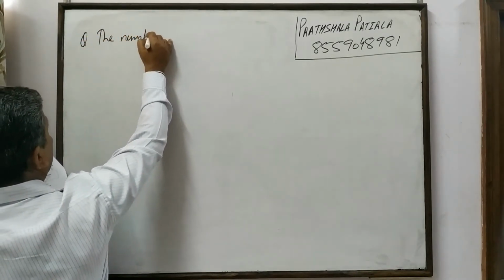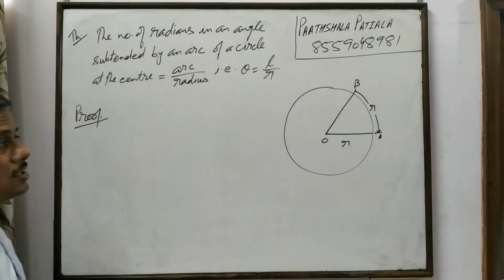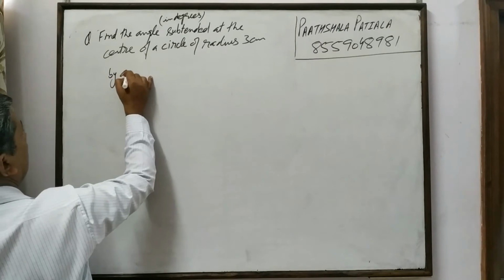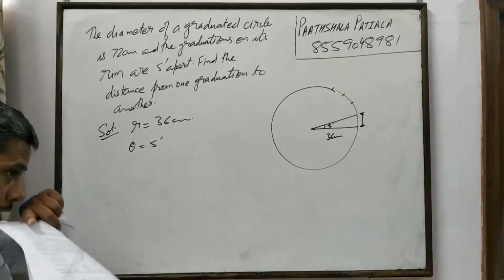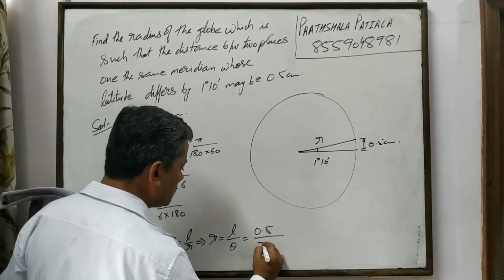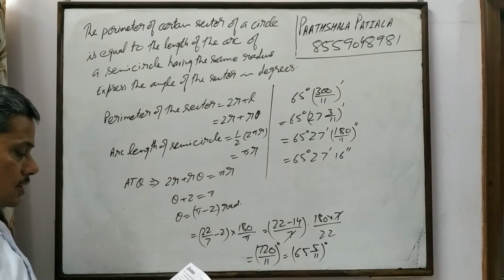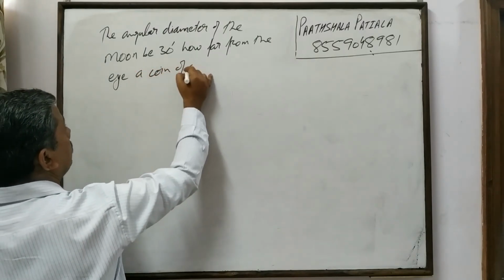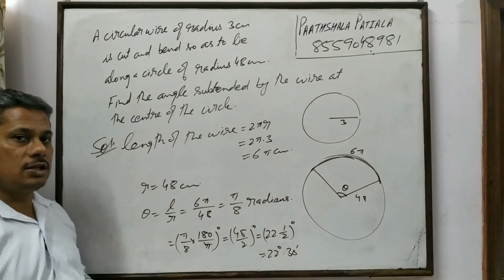𝐌𝐞𝐚𝐬𝐮𝐫𝐞𝐦𝐞𝐧𝐭 𝐨𝐟 𝐀𝐧𝐠𝐥𝐞𝐬: 𝐋𝐞𝐜𝐭𝐮𝐫𝐞 𝟑: 𝐓𝐫𝐢𝐠𝐨𝐧𝐨𝐦𝐞𝐭𝐫𝐲 +𝟏: 𝐁𝐲 𝐆𝐚𝐠𝐚𝐧 𝐁𝐚𝐧𝐬𝐚𝐥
Theorem: angle (in radians) subtended at the center of a circle = (arc length)/(radius)
and the questions based on the theorem